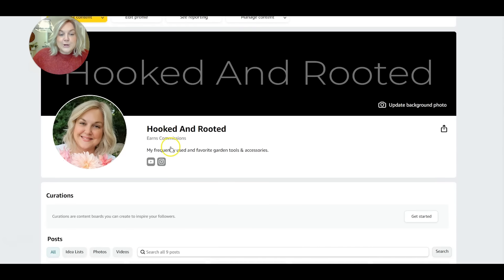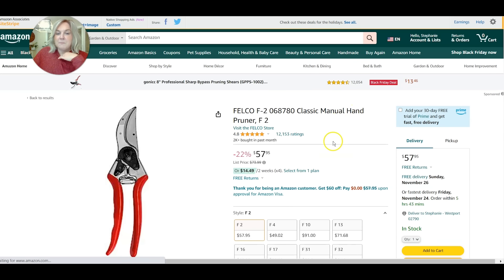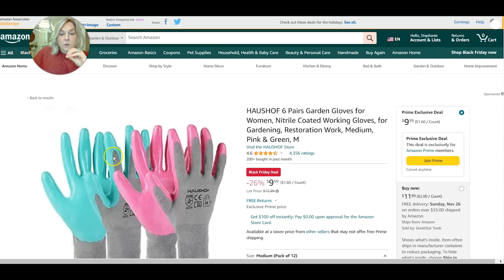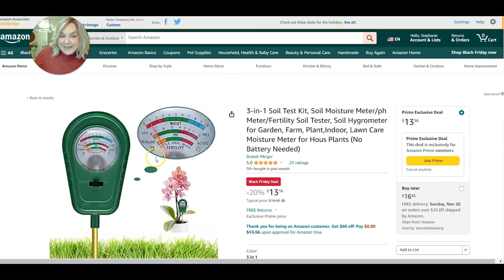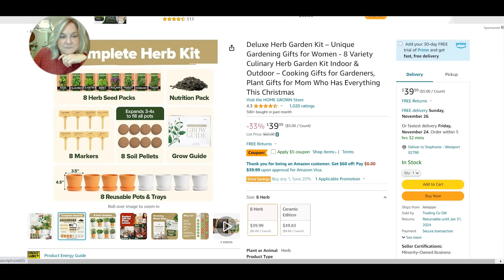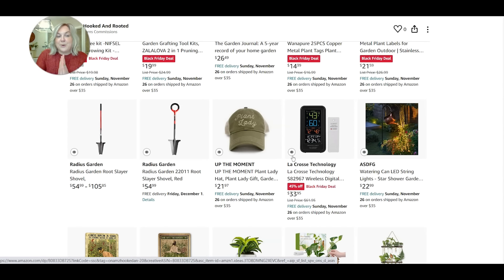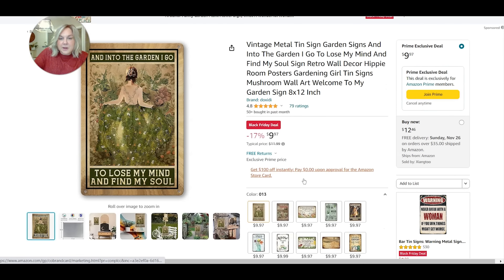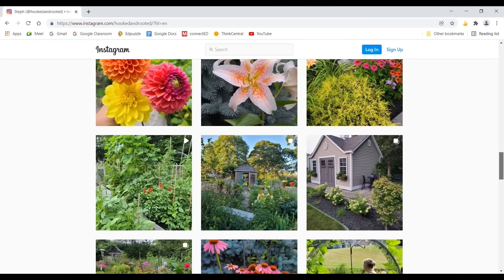Best Amazon Gifts for Beginner Gardeners 🎁 Holiday Gift Guide.